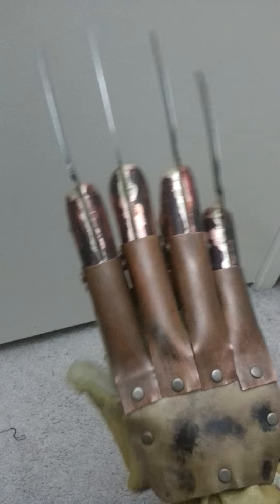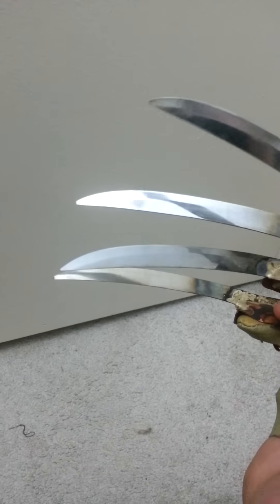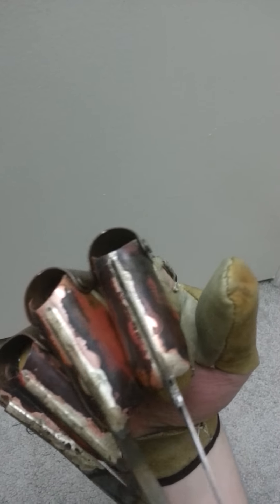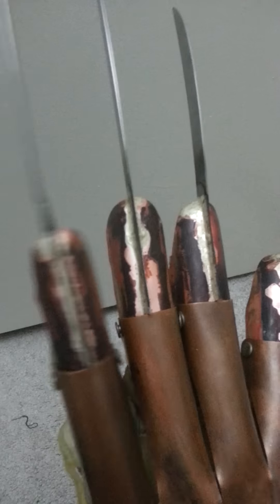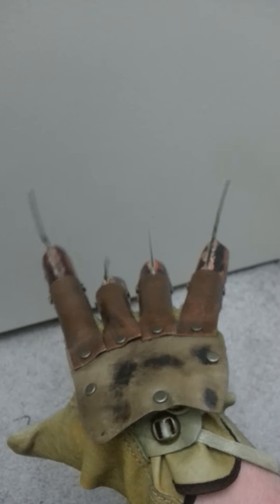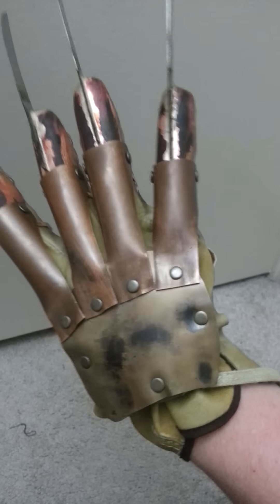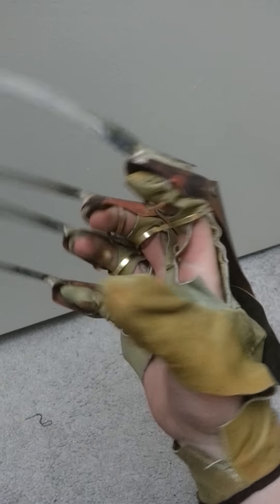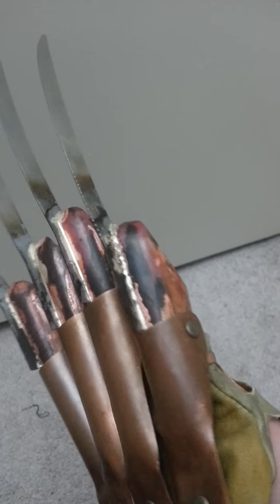High End Part 1 Freddy Glove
Type M copper pipe, .02 brass, real knife blades brazed on, straight thumb cowhide leather glove with ball and tape.
This glove is as detailed as i can make it, from blade break and serrations to small bents at the base of the stalls, My Updated templates are used as well.
$250+shipping